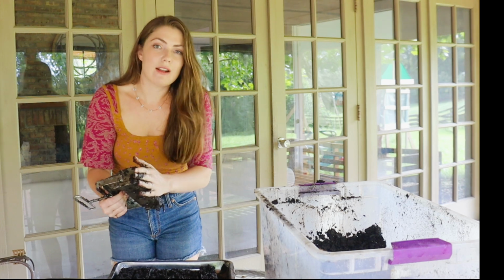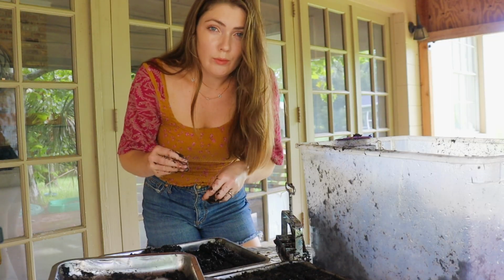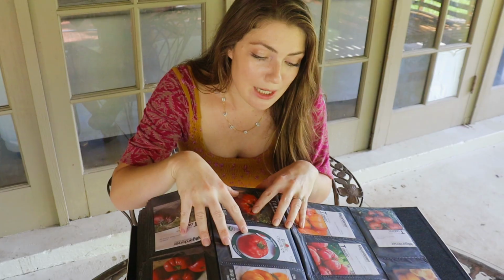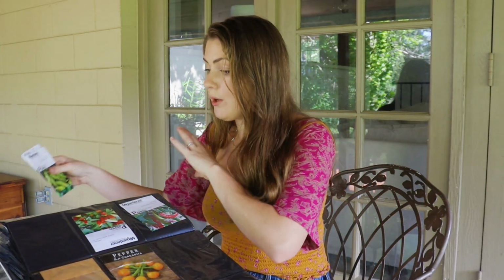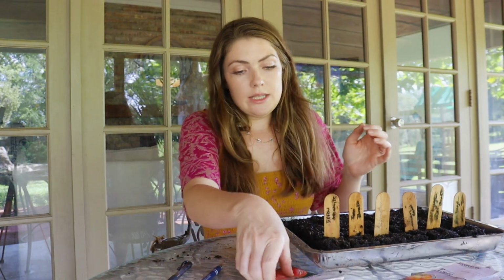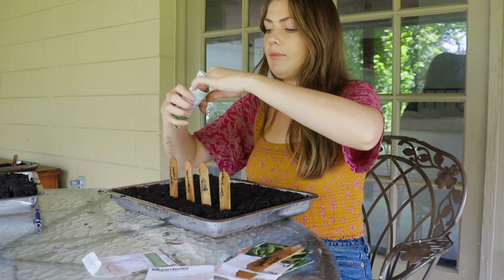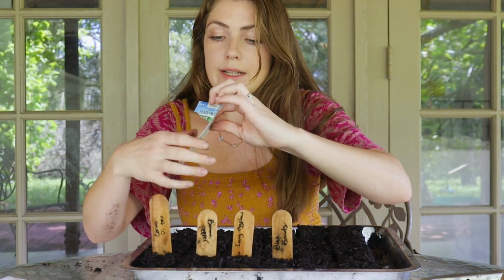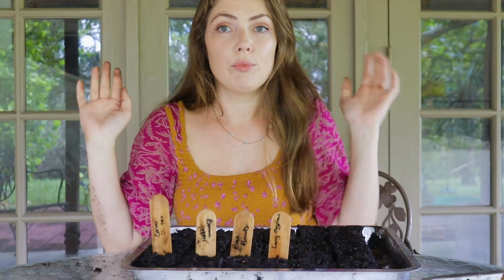*FALL GARDEN SEED STARTING* getting my Florida Fall garden started!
Fall garden seed starting!

Our homestead is based out of Florida, we value no dig and no till practices (deep mulching), while incorporating raised beds and permaculture values 💚

▪️Full Storefront ➡️

💖💖💖💖If you ENJOY this video, I’d be honored to have YOU as a *Subscriber*!